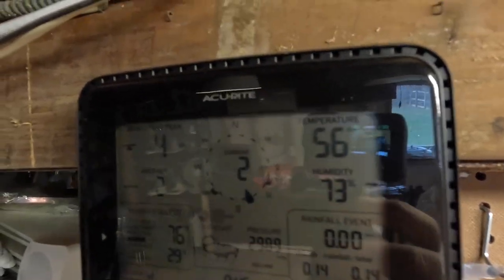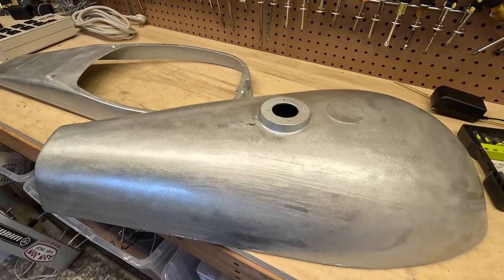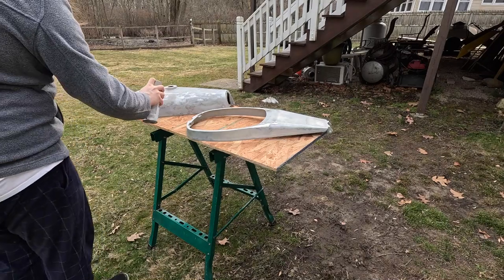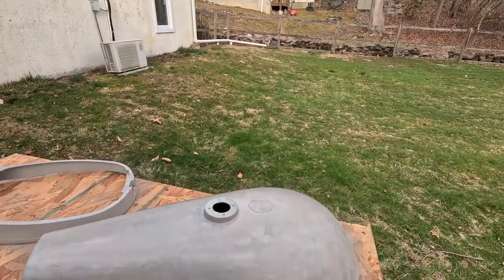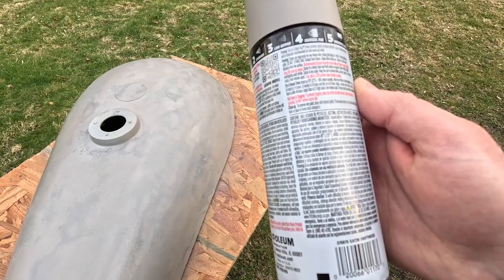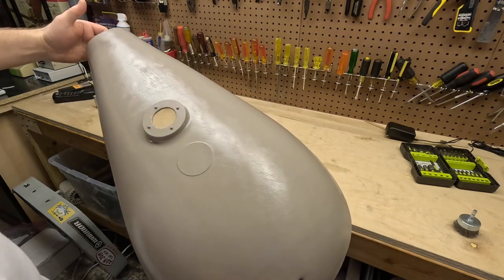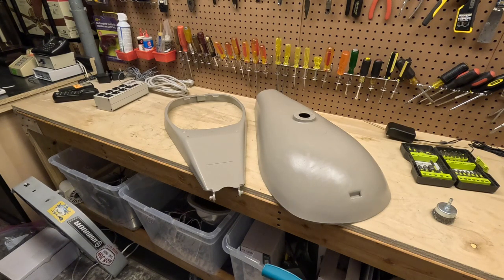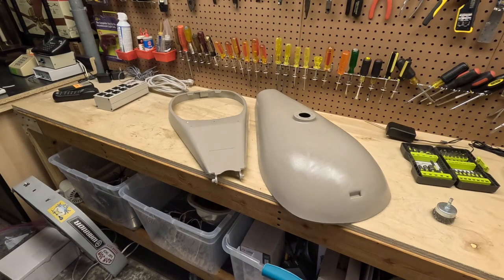General Electric M250R2 70-Watts HPS Street Light Restoration | Part 2; Painting Success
General Electric M250R2 70-watts HPS (high pressure sodium) street light from 1994: Restoration, Part 2.

Stripping the paint off the street light again using a wire brush, then repainting with a different color of paint. I followed better spray-painting practices this time, applying 3 thinner coats.

The paint came out nicely, it covered evenly with no runs or streaks. The color is much more attractive and closer to what it would have been originally.

I would not use the wire brush for something like this again. It left a texture on the surface which is still visible through the paint. I don't think it will matter in this particular case as this is not an item that will be observed close up, but next time I would try a very fine grit sand paper instead.